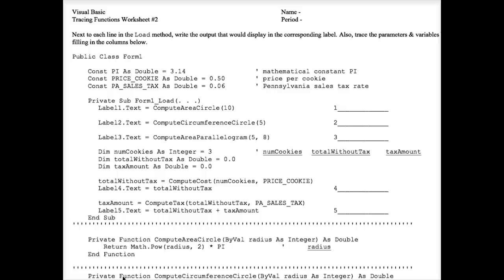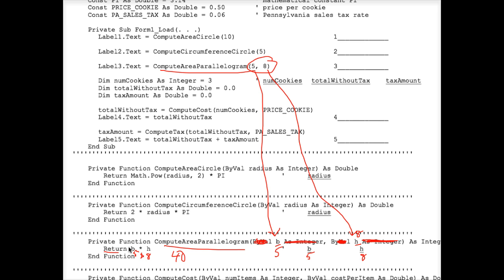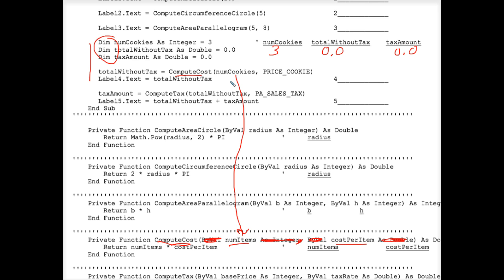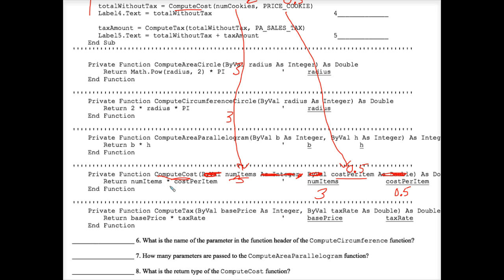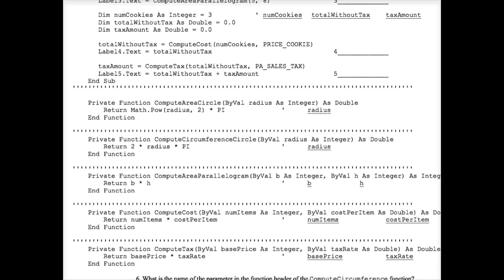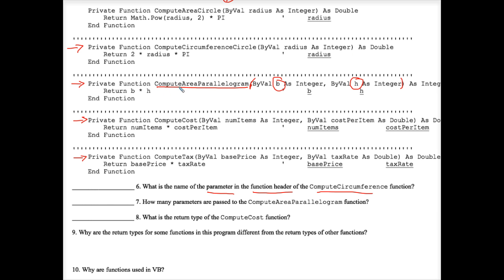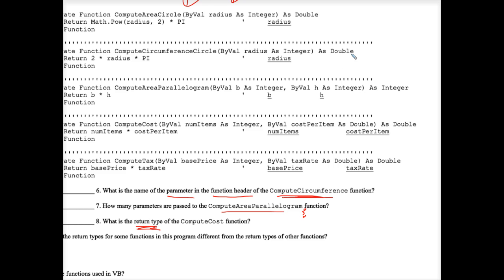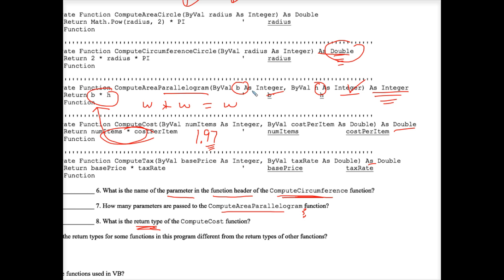VB Tracing Functions Worksheet 2